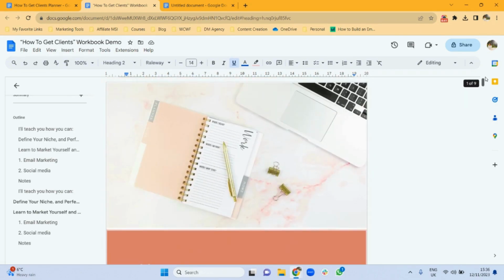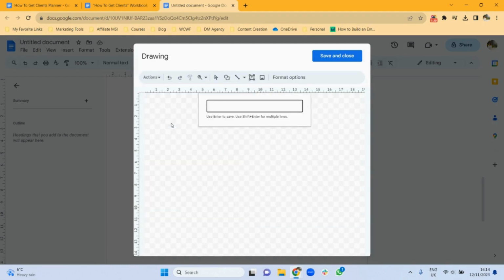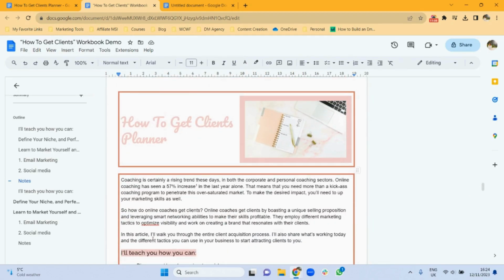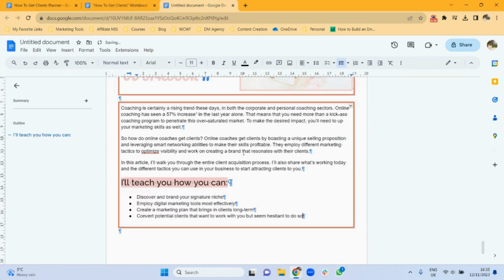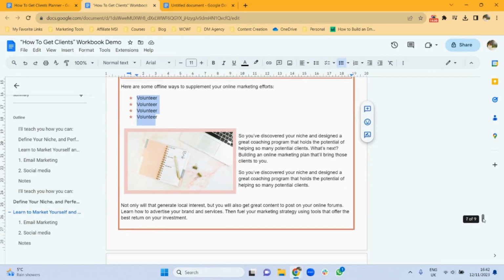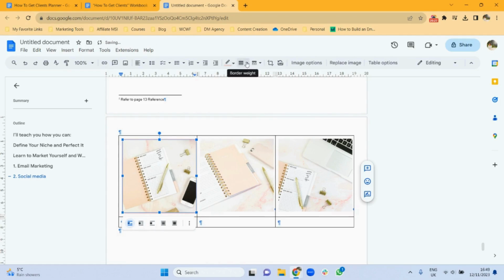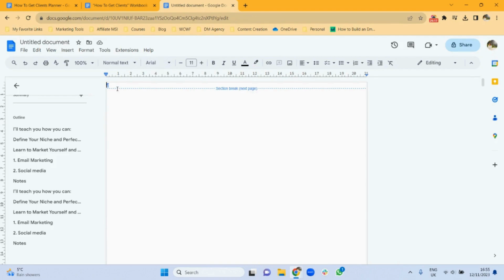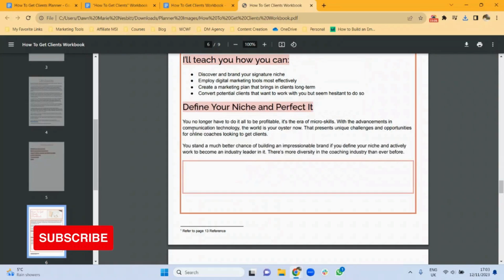STEP-BY-STEP Create An Aesthestic Planner Or Workbook Using Google Docs To Sell And Make Money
I'm walking you through step-by-step from beginning to end how to create this beautiful aesthetic workbook or planner document only using Google Docs.

**RESOURCES FOR YOUR DIGITAL PRODUCT BUSINESS**